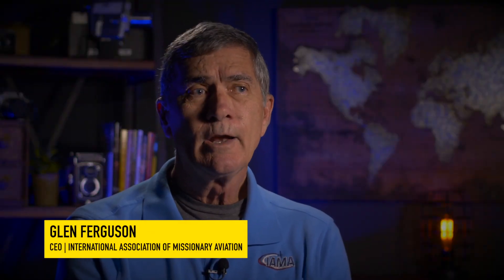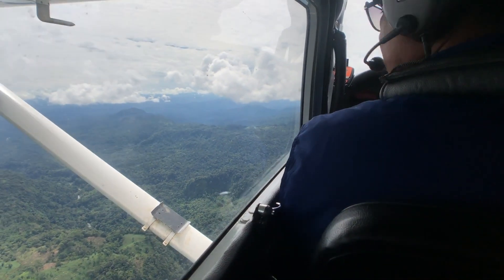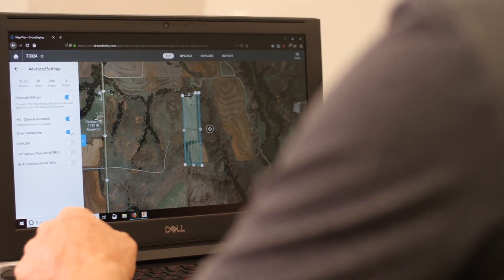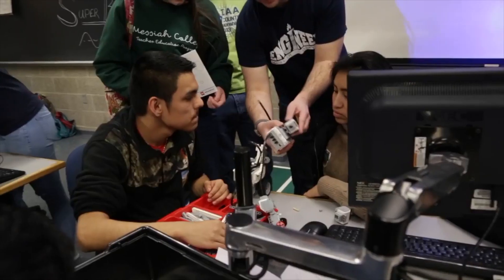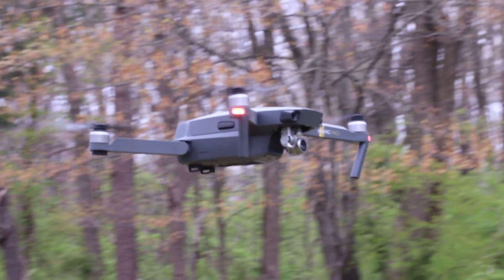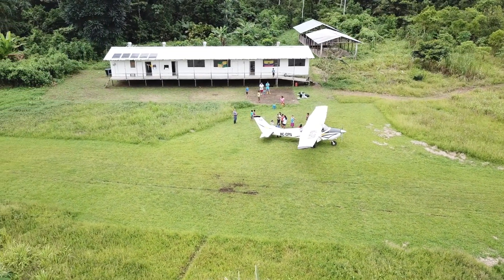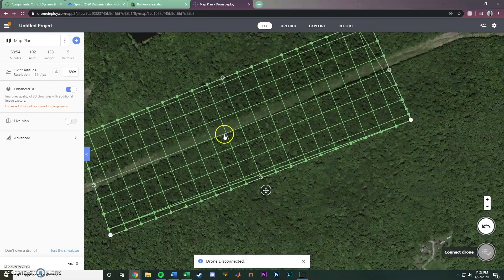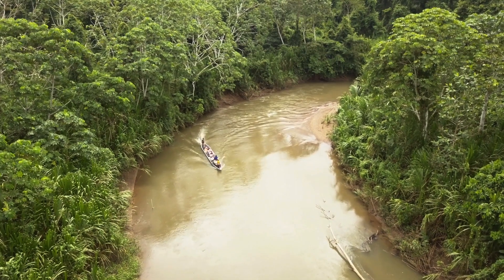Increasing Safety for Missionary Pilots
Glen from the International Association of Mission Aviation (IAMA) and Mission Safety International (MSI) approached ITEC to find a solution for remote airstrip mapping. In missionary aviation, outdated approach plates can lead to increase risk and even accidents. A team of student engineers from Messiah University stepped in to test a solution that could put an airstrip mapping solution in the hands of missionary pilots.

By purchasing a capable, commercially available DJI drone, an operator can load a flight plan over the airstrip. The drone will autonomously fly the flight pattern, using pin point GPS. The captured images are then stitched together to create a map.

Three outputs are given to the operator: The first is a 2D surface map much like what you see on Google Earth, then a digital surface model (DSM) that shows elevations through color grading, the third view is a 3D map that is great for visualizing obstructions.